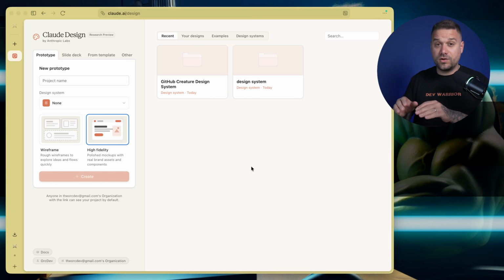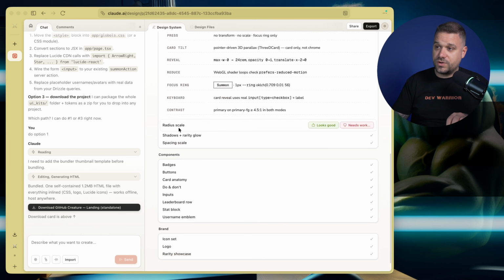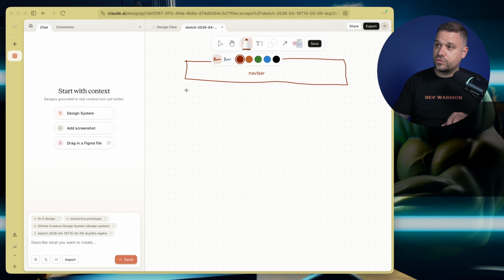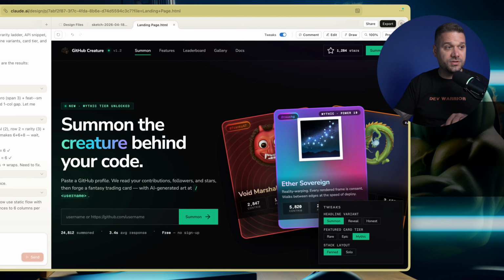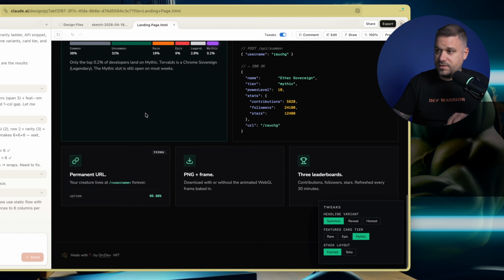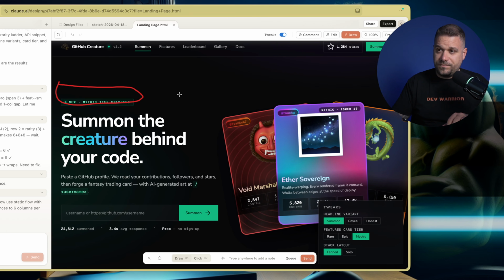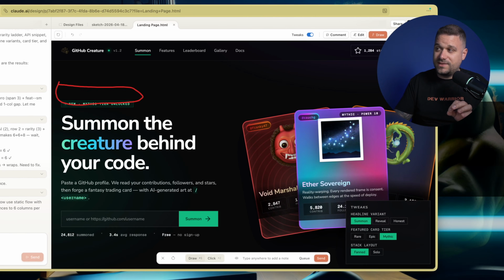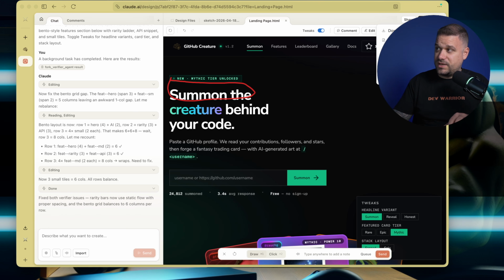Claude Design review: hype or actually useful?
Anthropic just dropped Claude Design, an AI that can design full UIs in seconds.
Is this the end of designers… and even Figma? I tested it to find out.

🚢 SHIPPER CLUB
🎥 VIDEORC
This video was made with it.